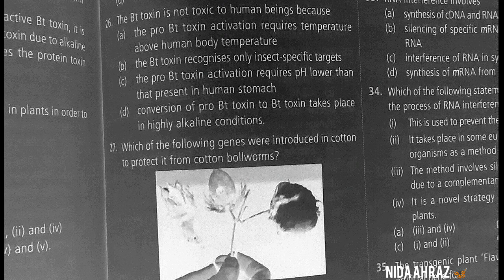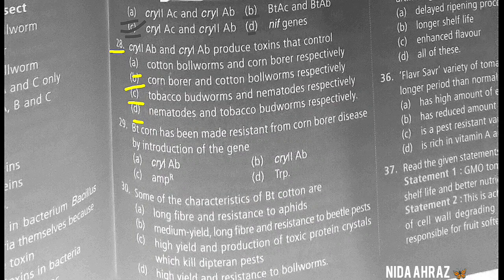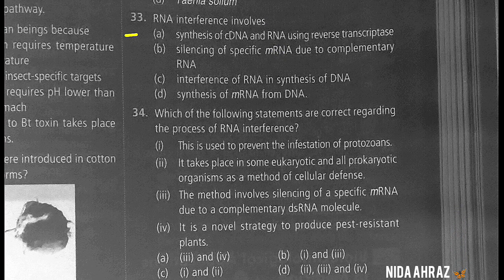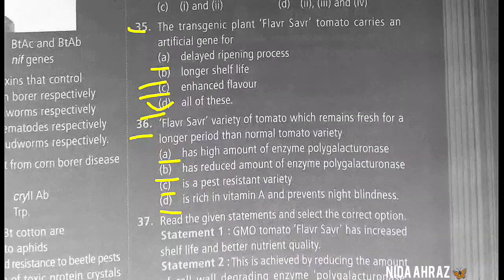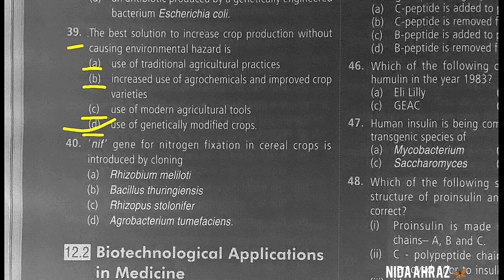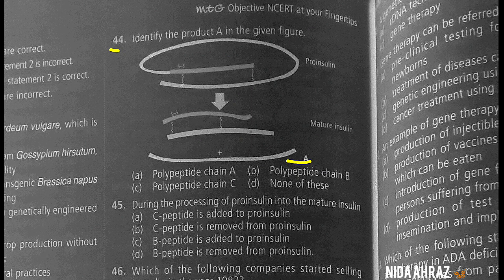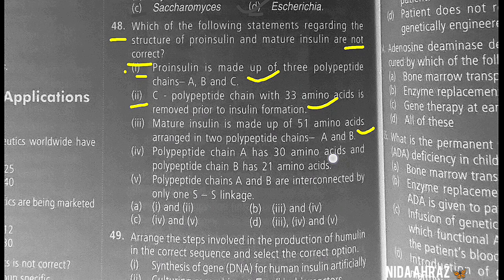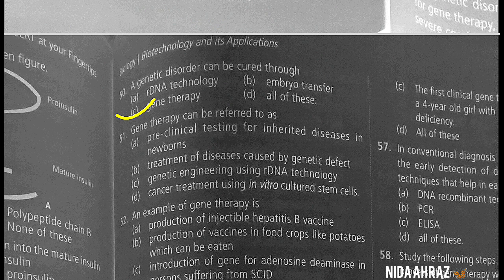Q No: 26-50|Chapter 12 Biotechnology and It's Applications|Class XII#nidaahraz_biology#neet